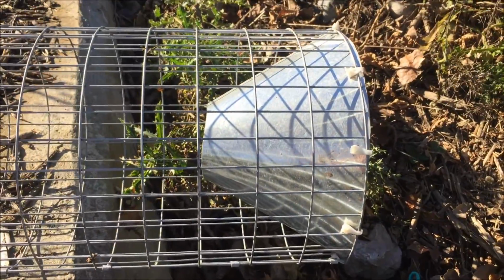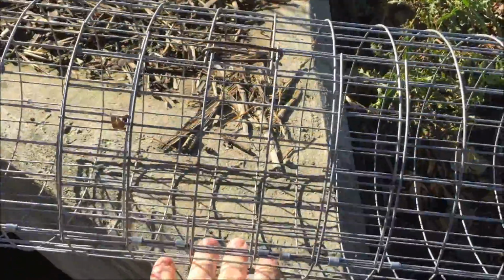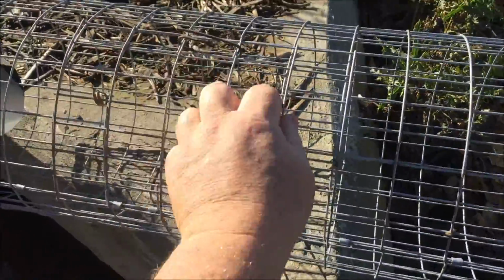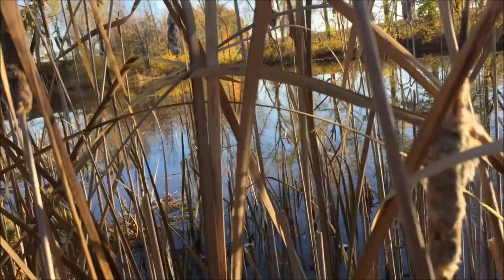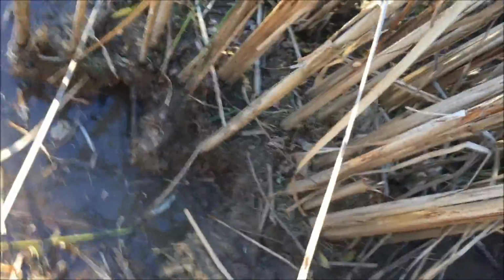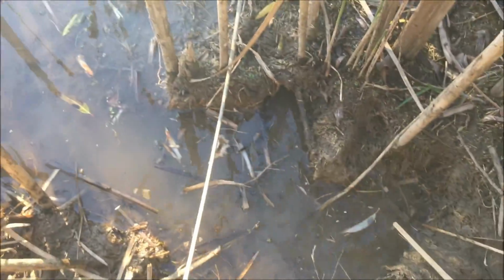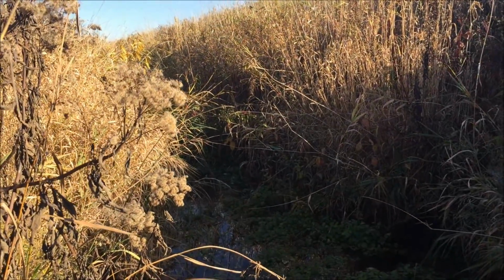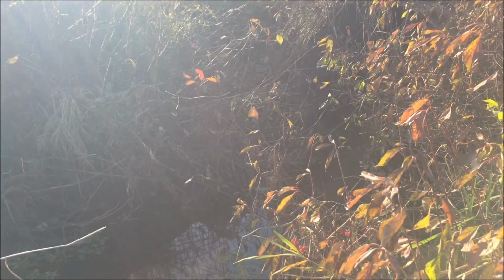Rat Trapping During the Deer Hunt 2016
Fellow Trapper and good friend Gary and I did a little rat trapping while on our deer hunt.